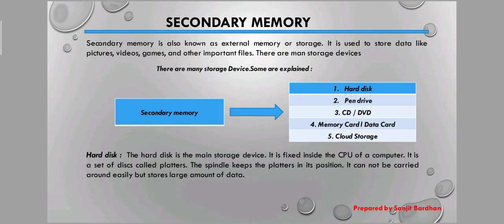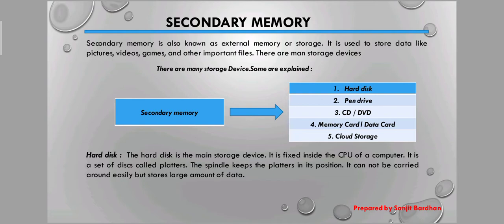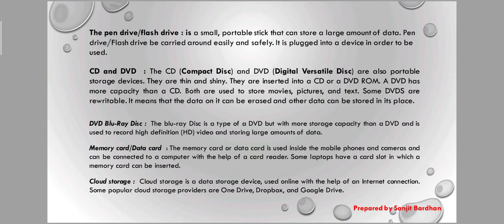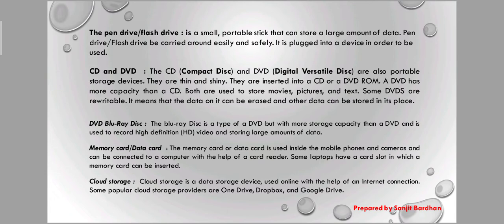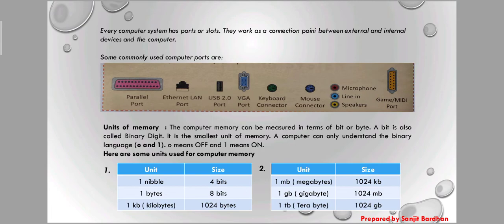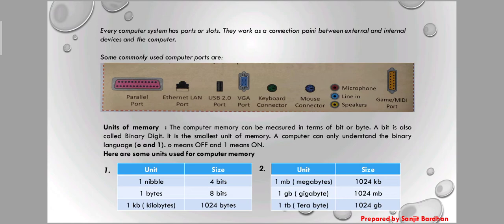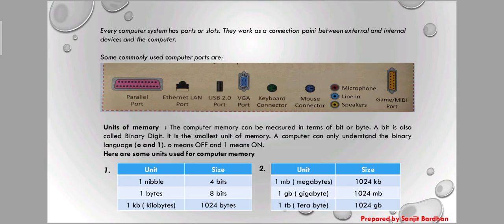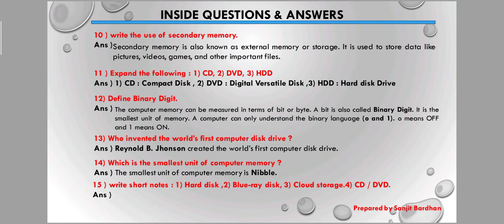Class IV Computer ( Chapter : The Computer & it's Memory) Part : 2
in this video we will know about secondary memory of computer, storage Device, memory of unit etc.